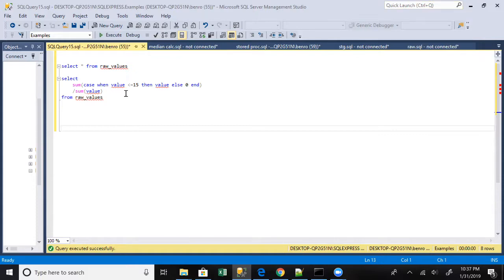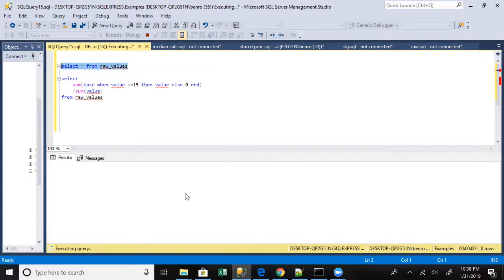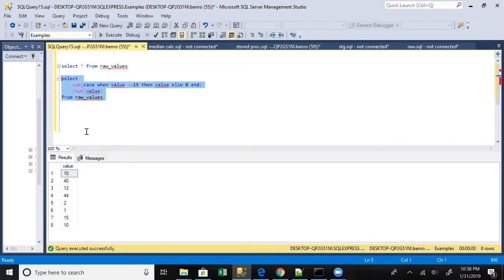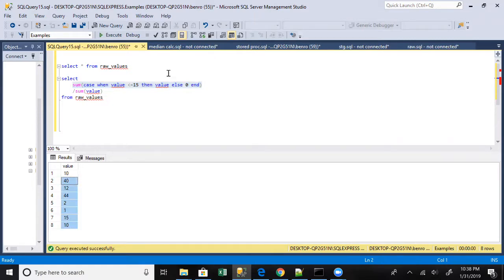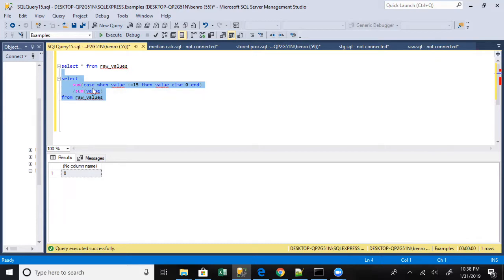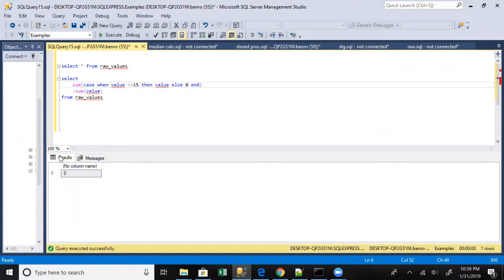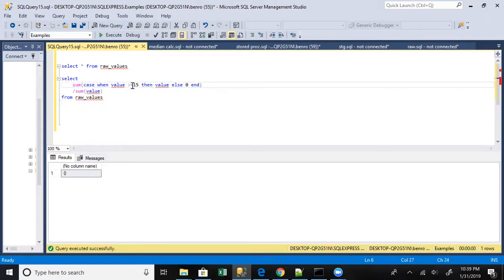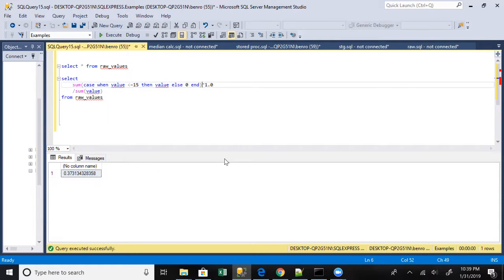How To Improve Your SQL Skills - Best Practices SQL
Division can be tricky when it comes to programming and SQL. This is because computers strictly hold data types.

What this means is that if in your scope the value you are referring to is an int it can only produce an int.

This means that if you were to try to dived 5/2 you won't get 2.5 but instead you get 2 and the extra one will be the remainder. Where as had you divided 5.0/2 then you will get 2.5.

So how do you ensure that the math is calculated correctly? Watch the video to find out.